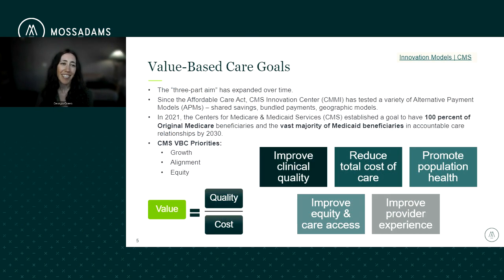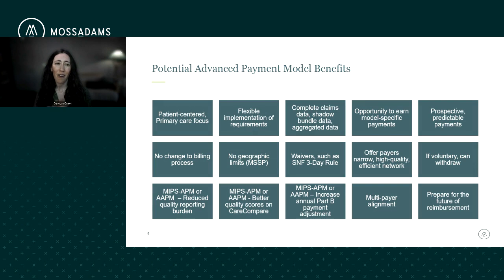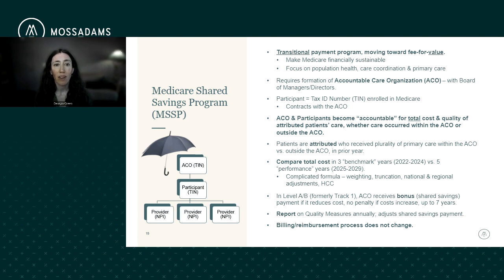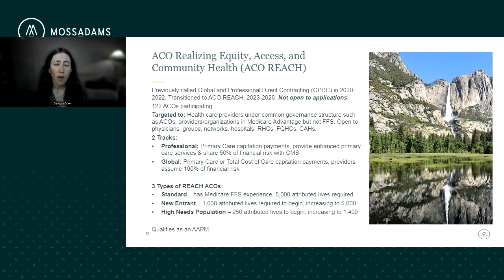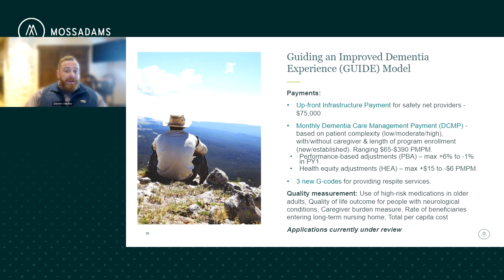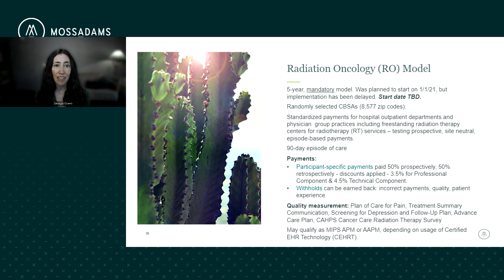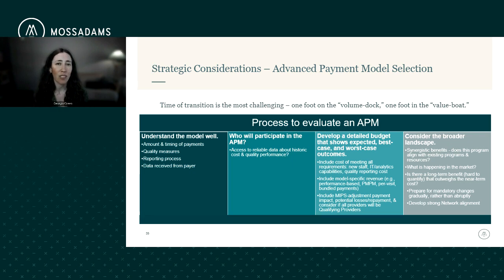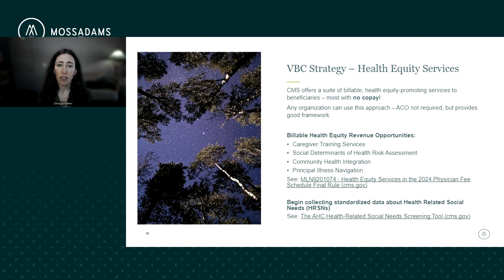Medicare and Medicaid Value-Based Payment Models Update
A Moss Adams webcast, presented on April 9, 2024.

Georgia Green, Senior Manager, Health Care Consulting Practice
Steven Hartley, Manager
Pat Oungpasuk, Manager

This is an exciting time for value-based care because of the volume and variety of payment model options. View our webcast, Medicare and Medicaid Value-Based Payment Models Update. We’ll provide a comprehensive review of the latest Center for Medicare and Medicaid Innovation (CMMI) programs.